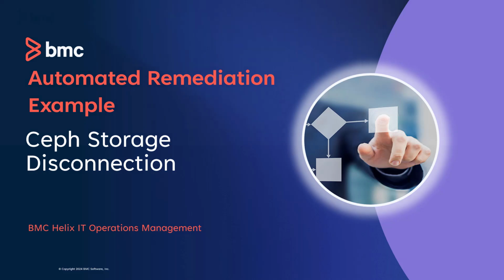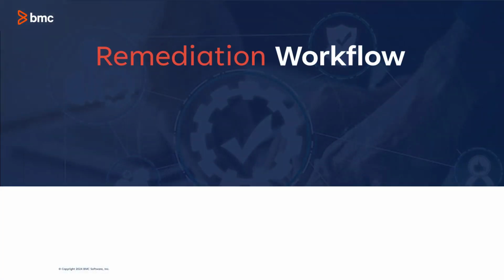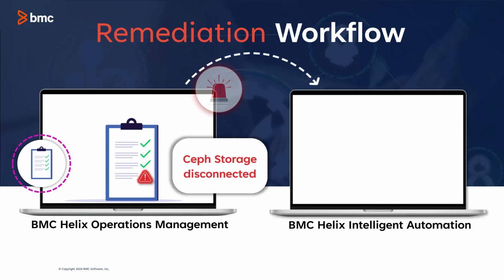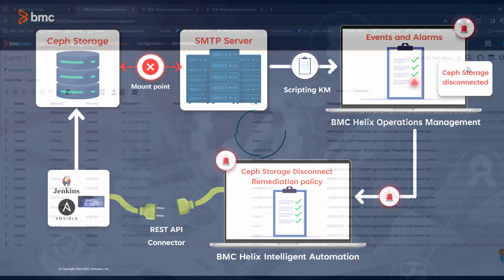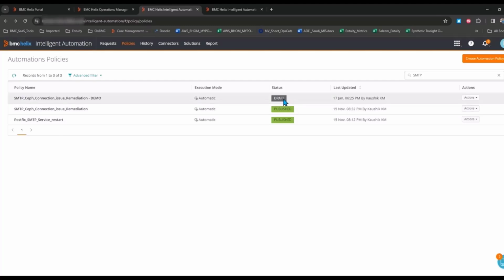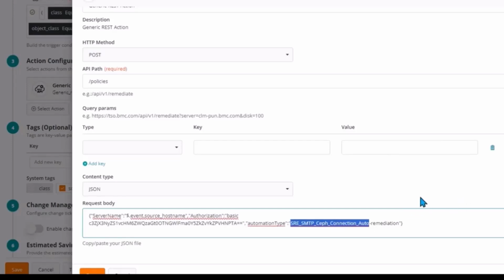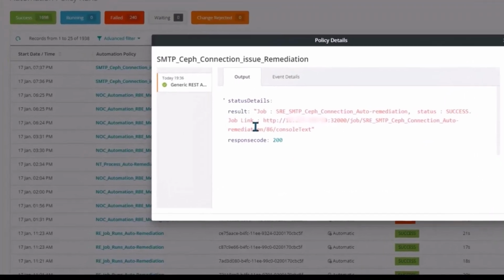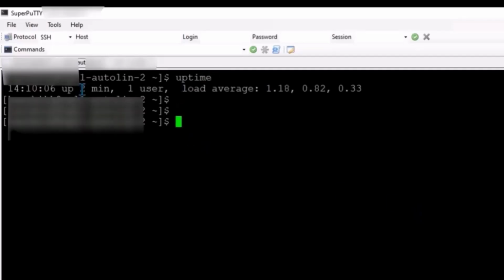How to automatically remediate Ceph storage disconnection with BMC Helix Intelligent Automation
Learn how BMC Helix Intelligent Automation uses automated remediation to remediate the Ceph Storage Disconnection use case.

For more information about this topic, see the BMC Online Documentation Portal

Get additional videos for this release at BMC_Helix_Intelligent_Automation videos.

Video author: Harihara Subramanian